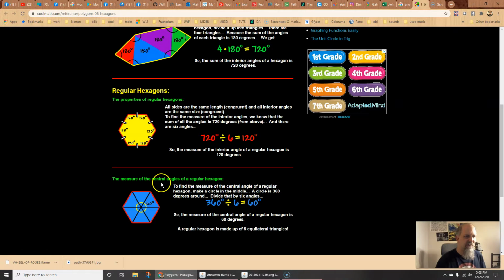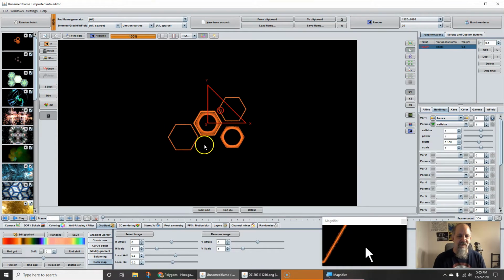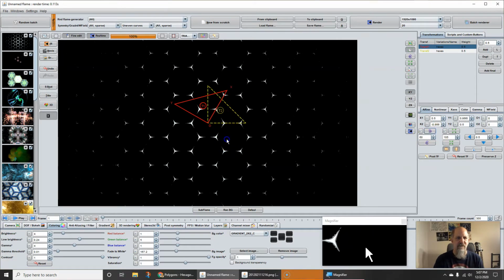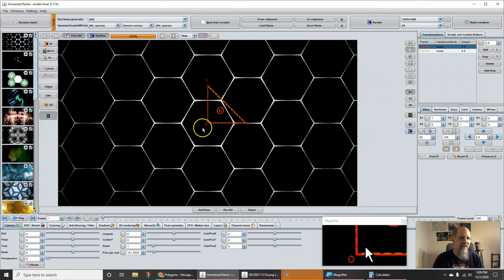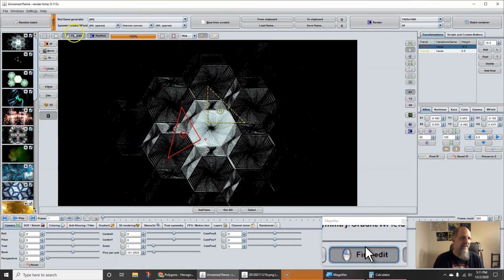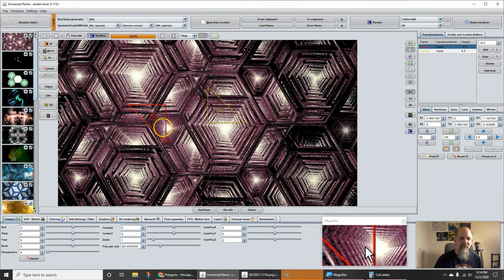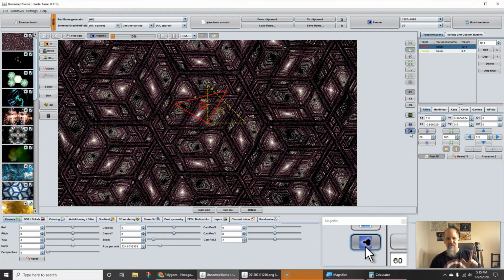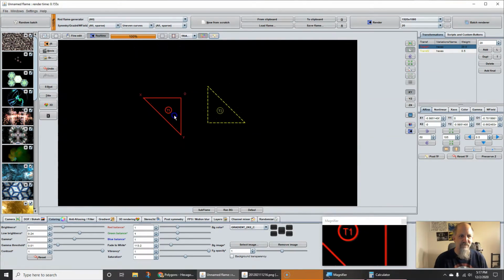Playing with Hexes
Playing with Hexes for JWildfire